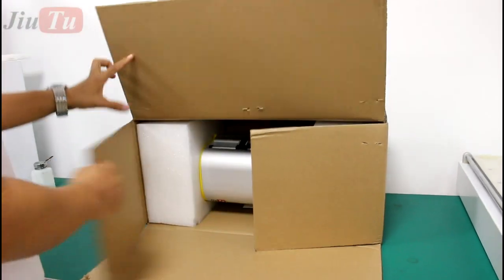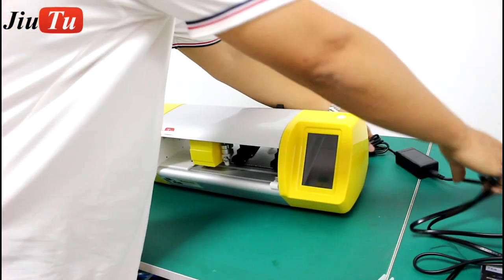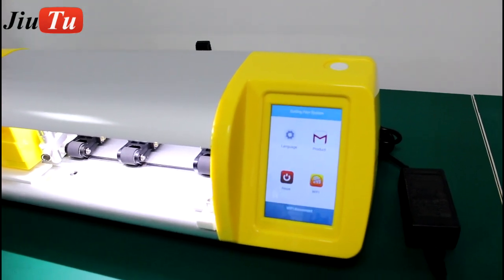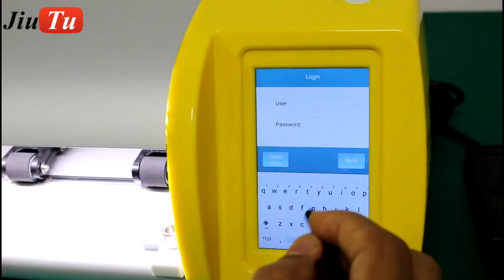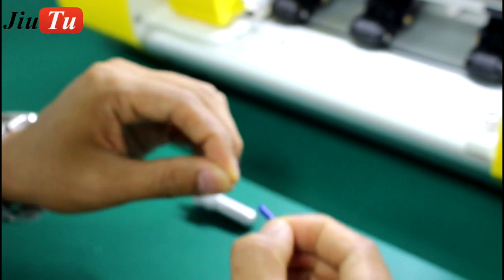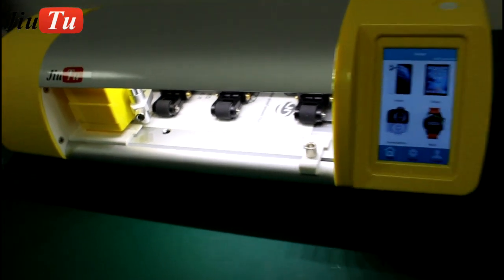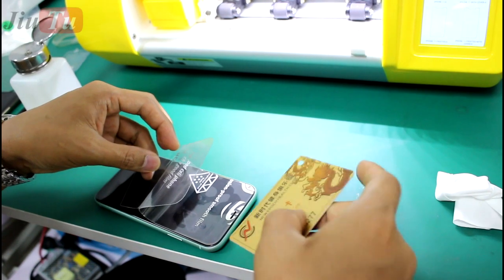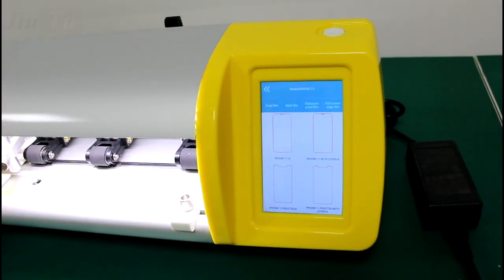Mobile Phone iPad Tablets Airpods Film Cutting Machine with Built-in Computer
Mobile phone model update iteration speed? Too many types of electronic products?  Many kinds of membrane? slow sales?
Now, all these problems are solved, jiutu Intelligent cutting machine
iCloud Database – Live Update , keep updating .